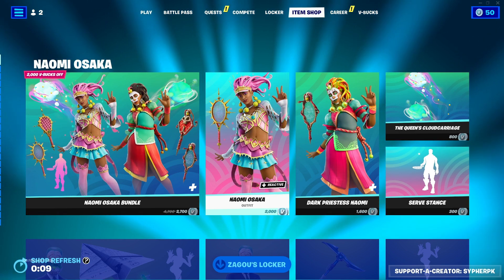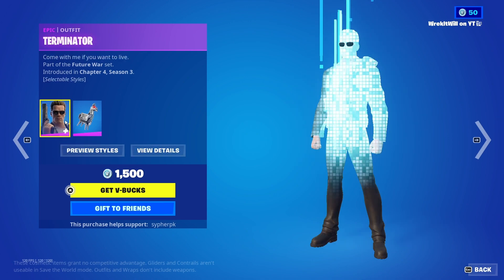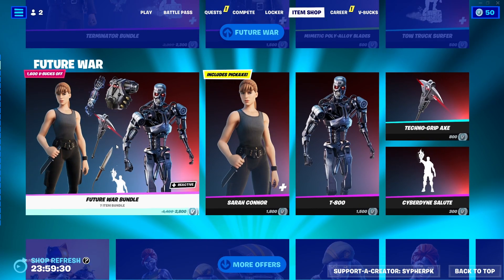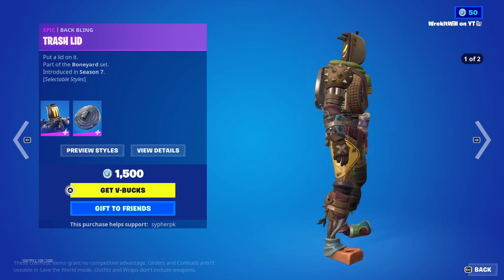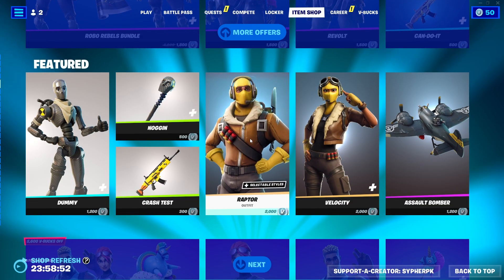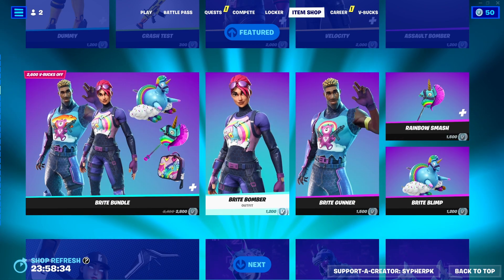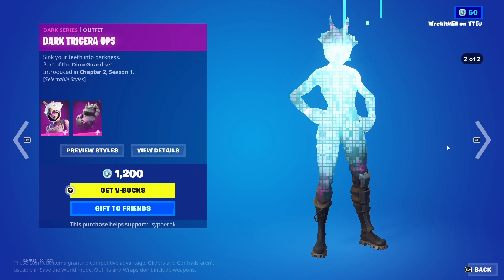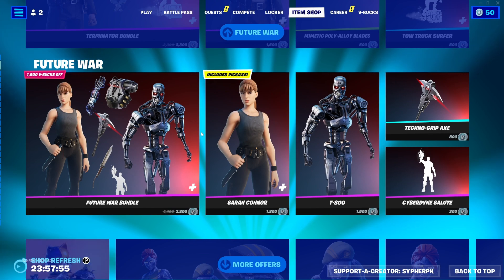NEW Fortnite Item Shop Today! (July 29, 2023) [Fortnite: Battle Royale (Chapter 4 Season 3)]